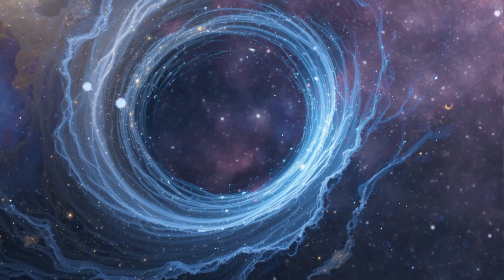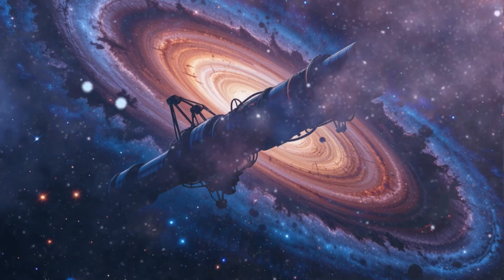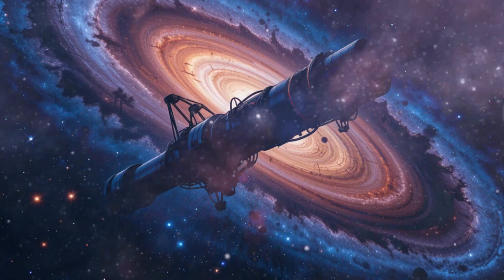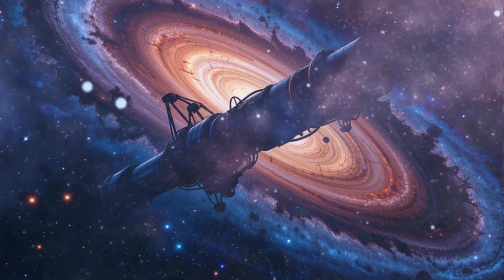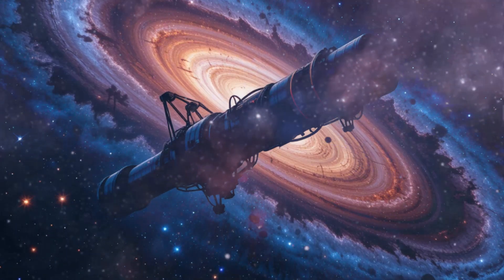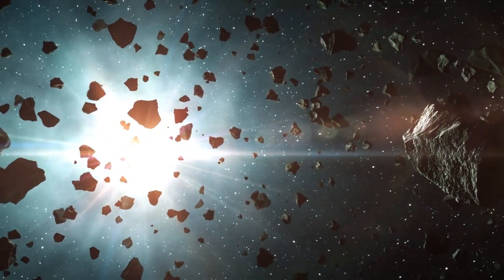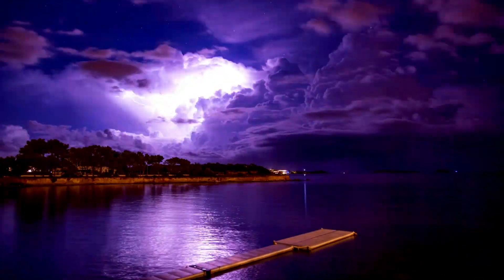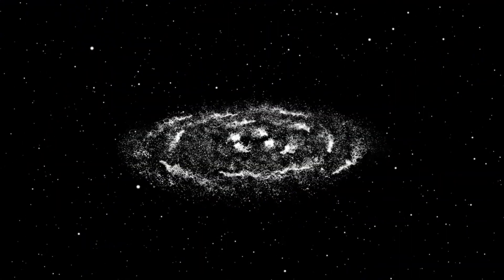"The Latest from CERN: Brian Cox Discusses the Unexpected Discoveries"